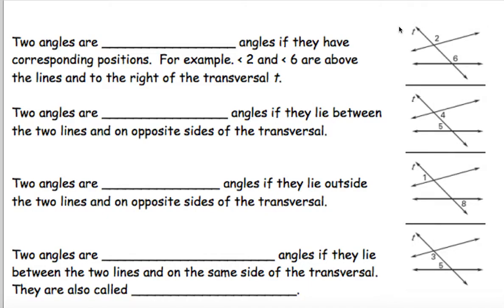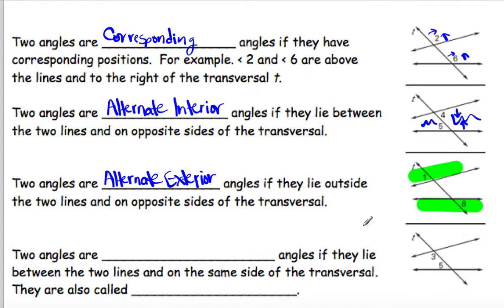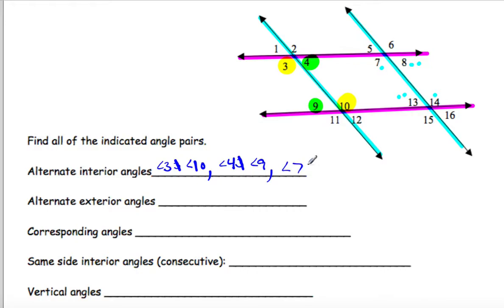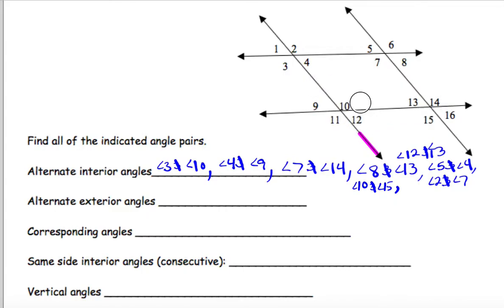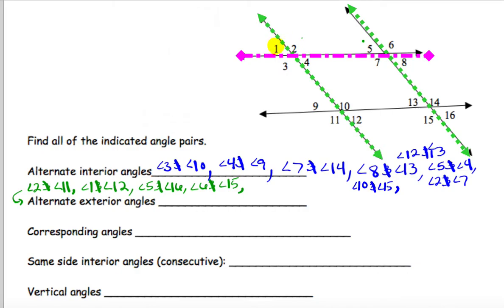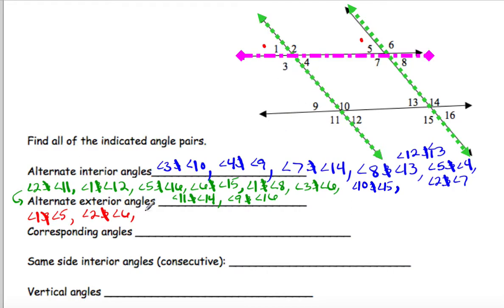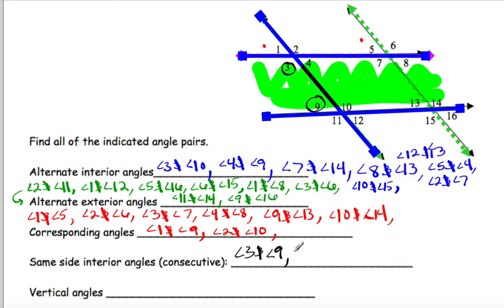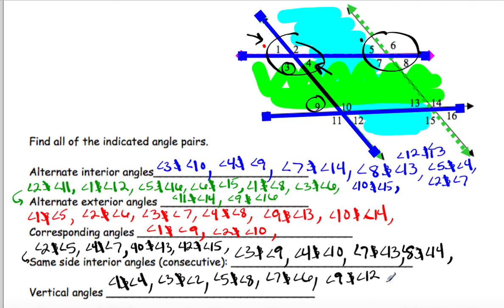Angle Pairs formed by Transversals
Identifying special angle pairs formed by transversals.